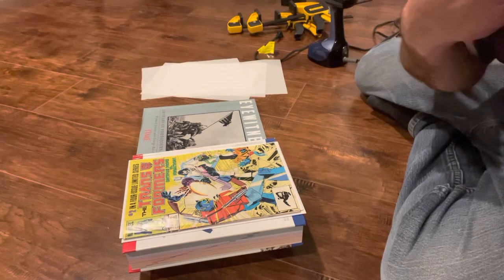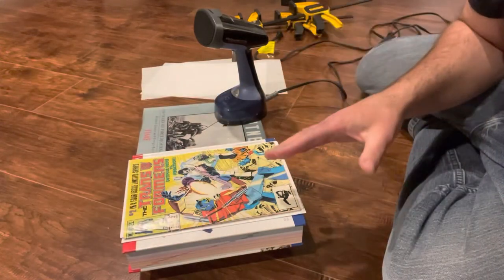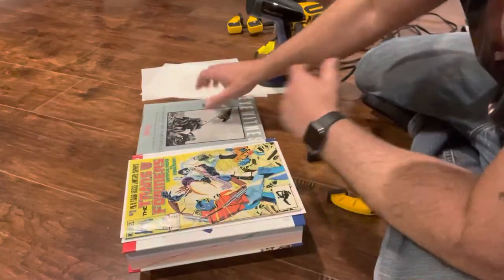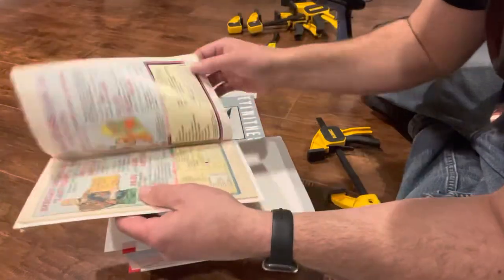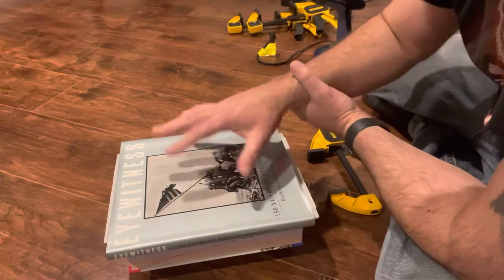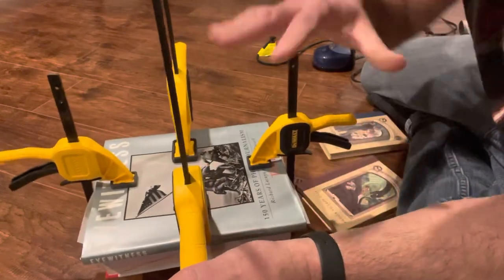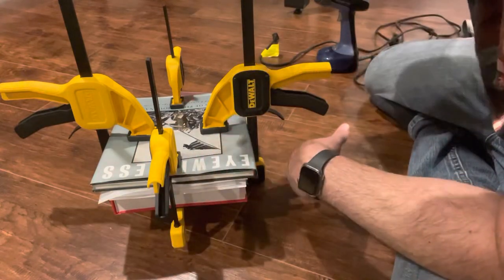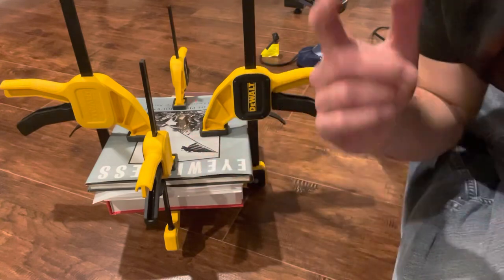Best techniques on how to clean and press comic books Ep. 7